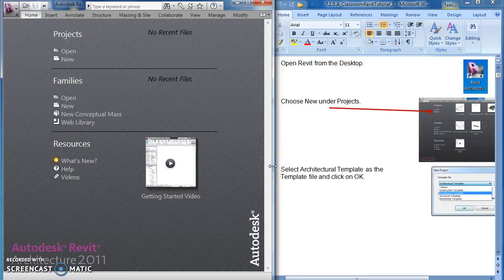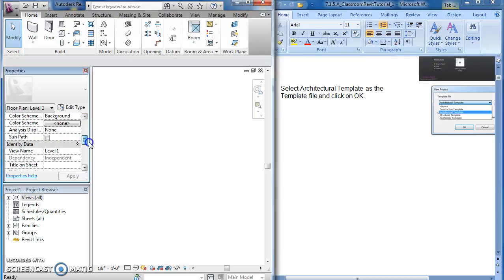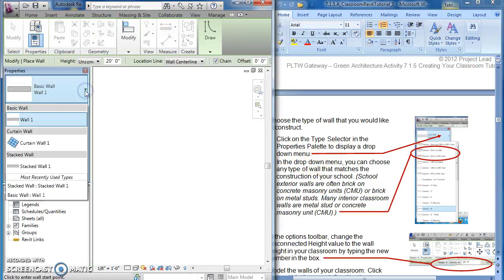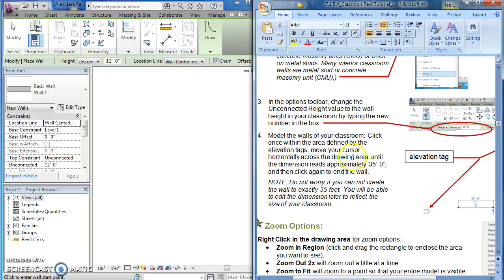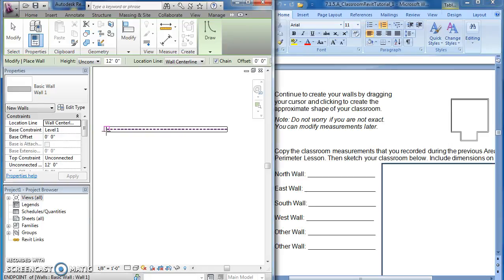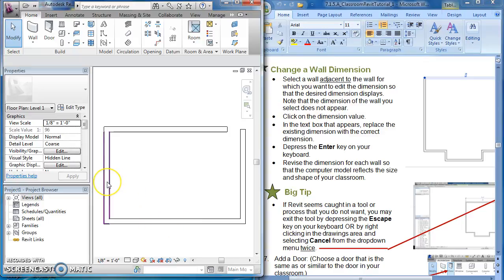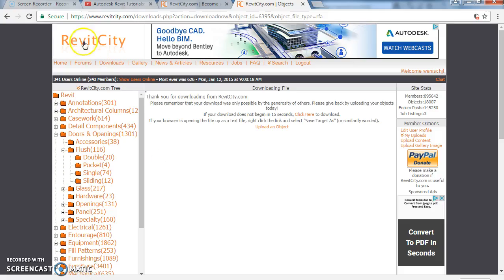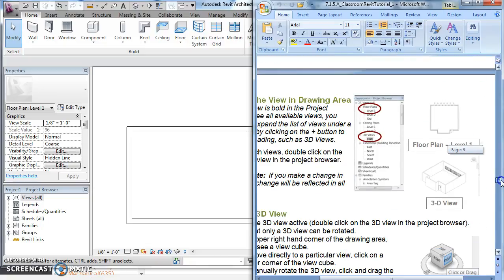3rd period revit